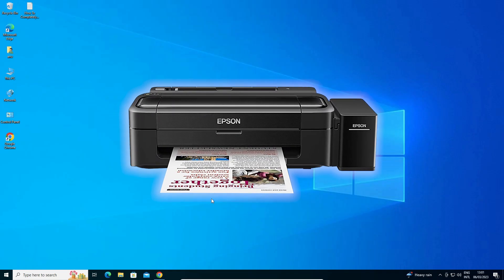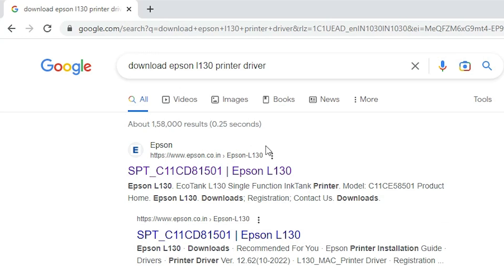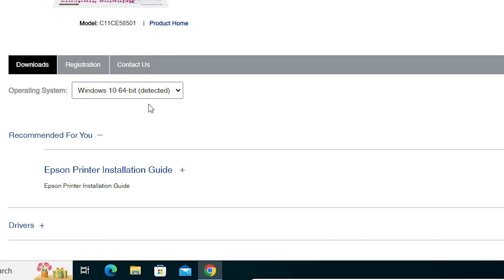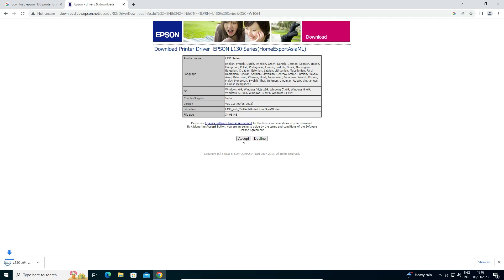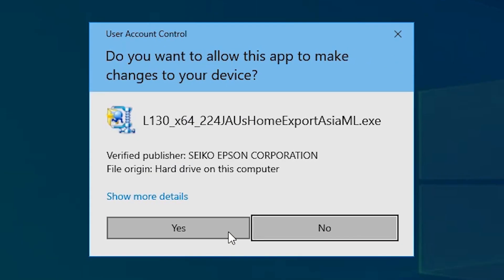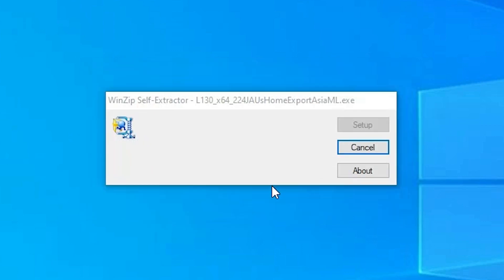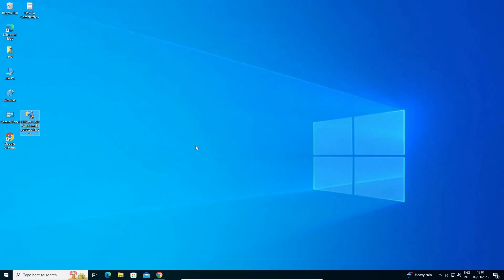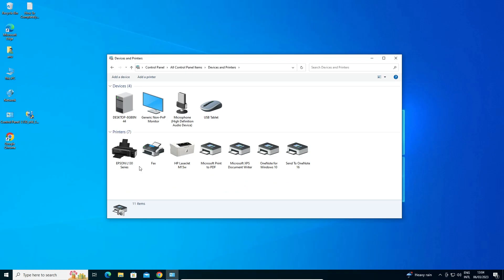How to Download & Install Epson L130 Printer Driver in Windows 10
In this video tutorial, you will learn how to download and install the Epson L130 printer driver in Windows 10. The Epson L130 printer is a popular choice for home and office use, and having the correct driver installed on your computer is essential to ensure optimal performance.

We will guide you through the entire process, from downloading the driver from the Epson website to installing it on your computer. We will provide step-by-step instructions and helpful tips along the way to make the process as easy as possible.

Whether you are a novice computer user or an experienced tech enthusiast, you will find this video tutorial helpful in getting your Epson L130 printer up and running on your Windows 10 computer. So sit back, relax, and let's get started!